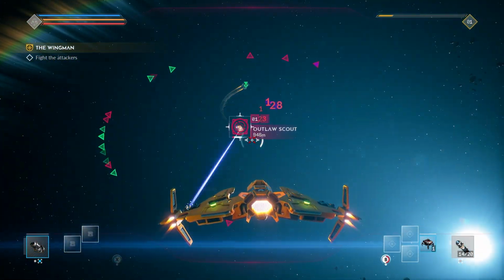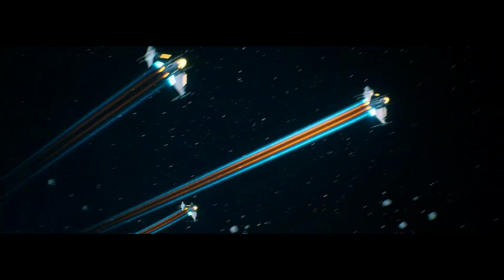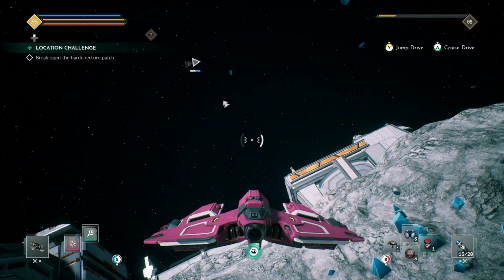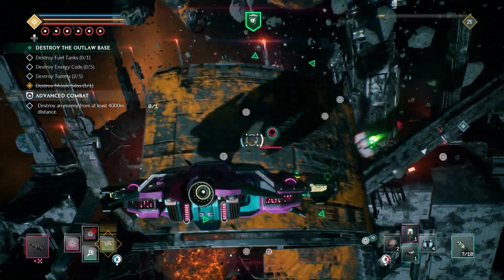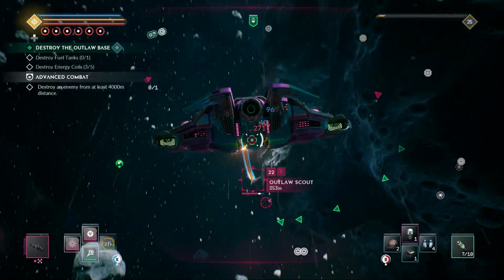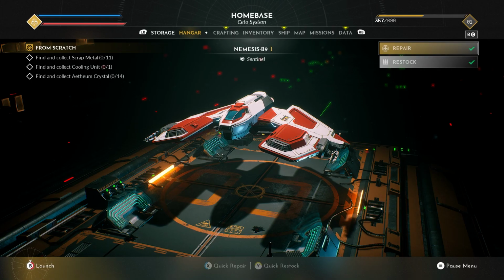Everspace 2 Review - Space Adventure at It's Finest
Everspace 2, developed by ROCKFISH Games, is a spaceship shooter game with loot, RPG elements, and open-world adventure elements. When it popped up on Steam, I was immediately hypnotized by what appeared to be fast-paced and freeform ship combat, and I couldn't resist checking it out when I saw it was on Game Pass.

0:00 Intro
0:34 Gameplay Overview
5:04 Personal Thoughts
7:47 Outro